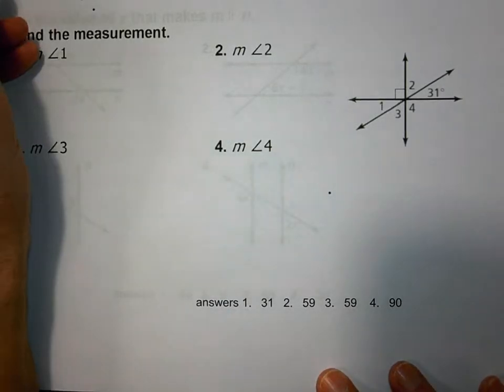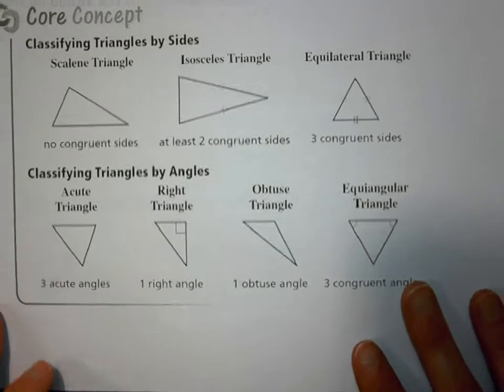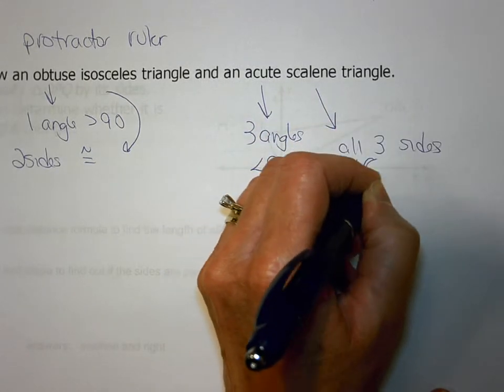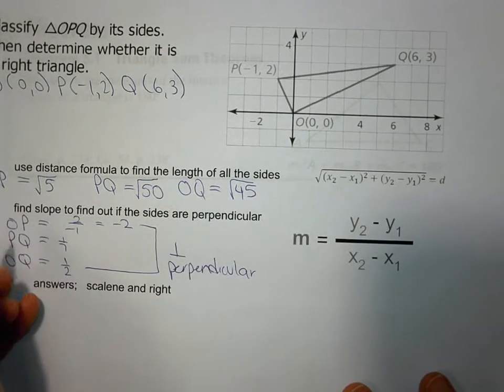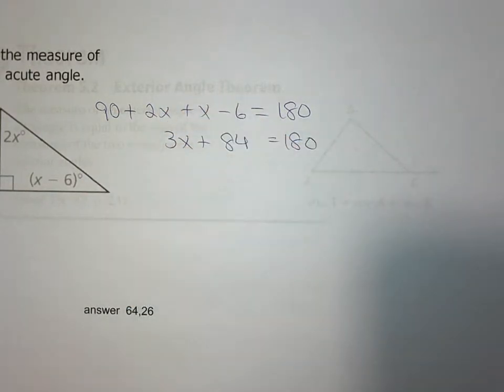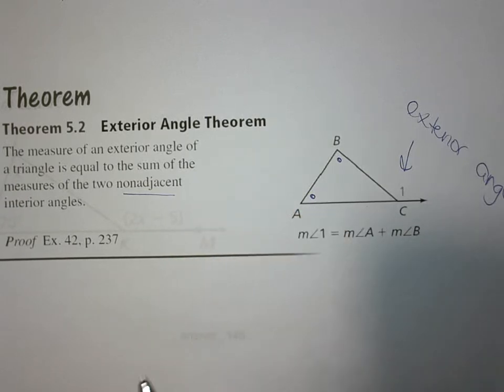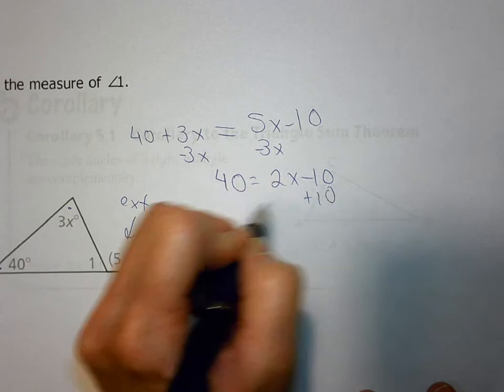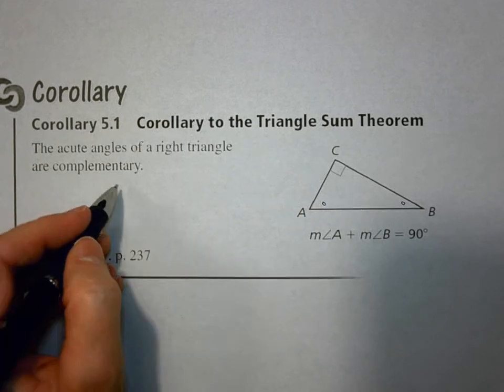5 1 slides video